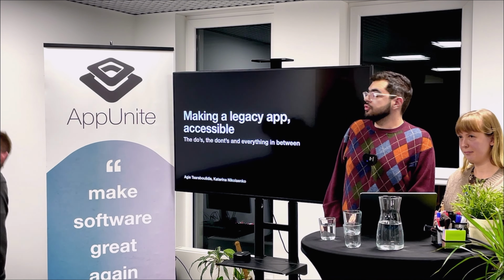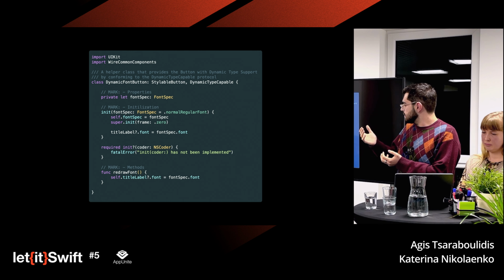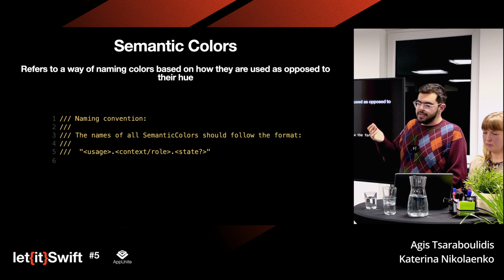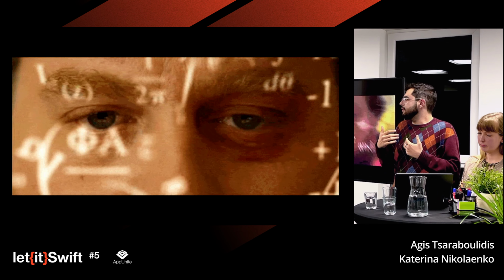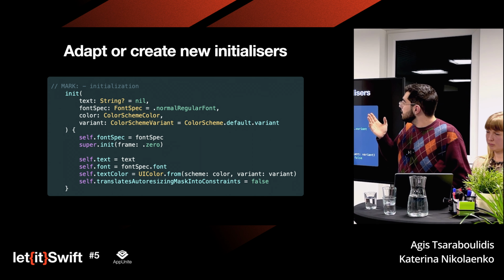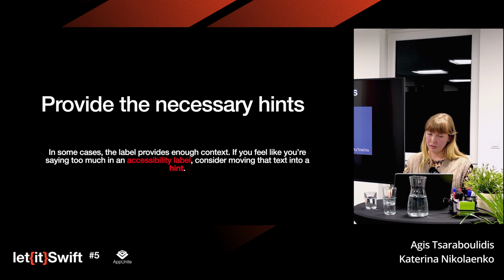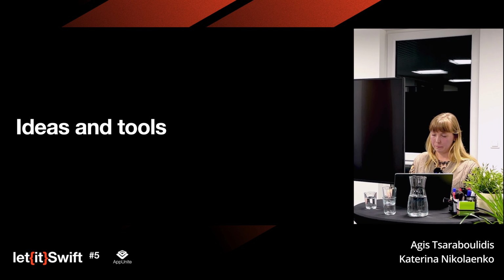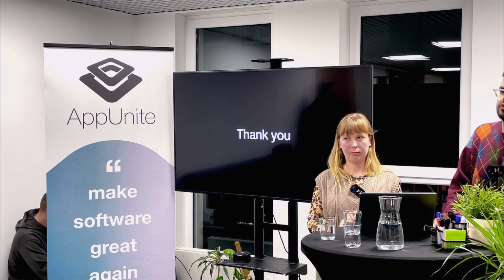Let {it} Swift #5 - Making a legacy app... accessible. The dos, the don'ts and everything in between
by Agis Tsaraboulidis & Katerina Nikolaenko